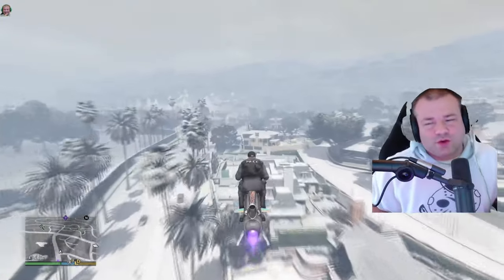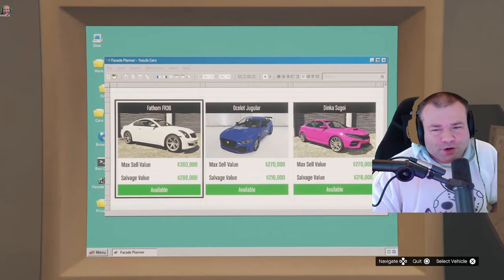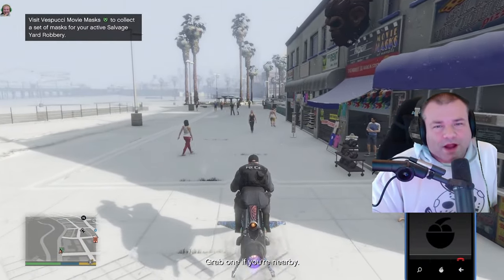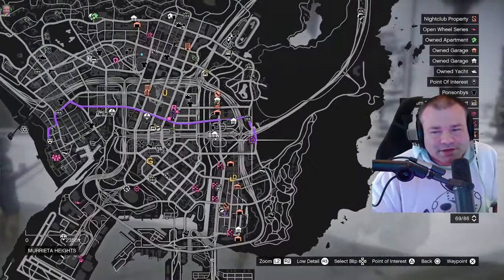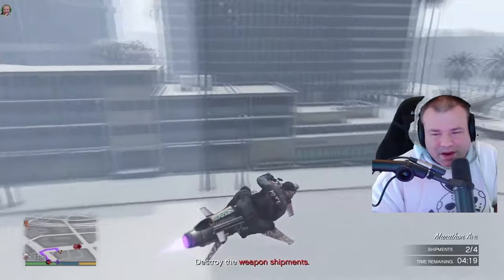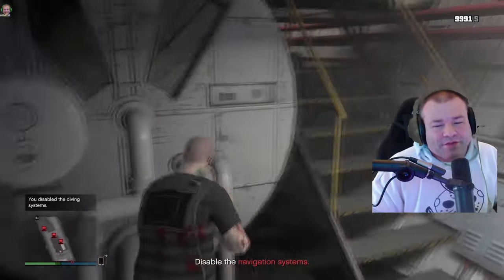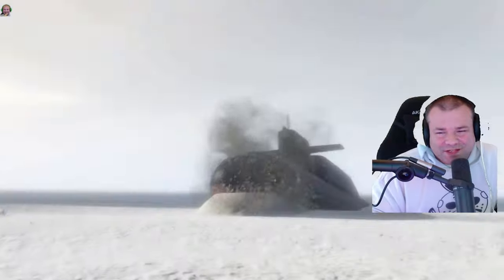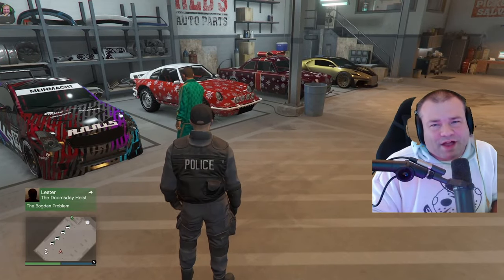GTA Online McTony Robbery Quick Guide No BS (The Kosatka Robbery)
GTA Online McTony Robbery Quick Guide No BS (The Kosatka Robbery). The new submarine robbery is in the chop shop this week called the McTony Robbery. This is a quick guide on how to complete the McTony Robbery and try to get the elite challenge. This is also a guide of what I wish I would have know prior to doing the McTony Robbery in GTA Online.

Jackknife Finnegan
8362 Tamarack Village Ste. 119